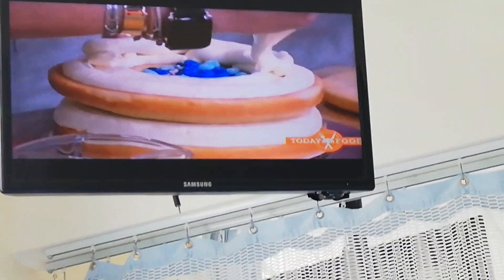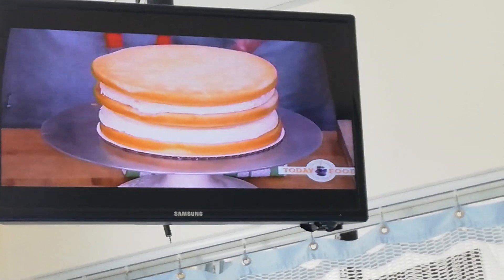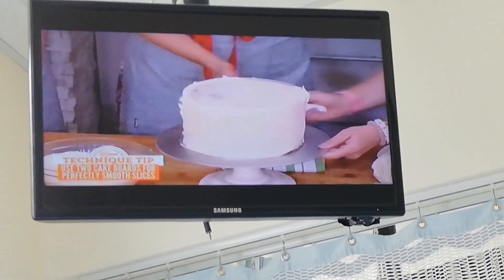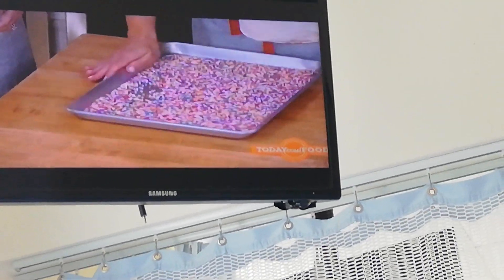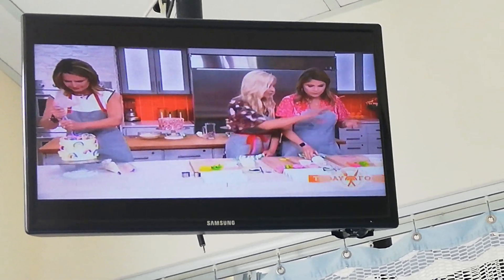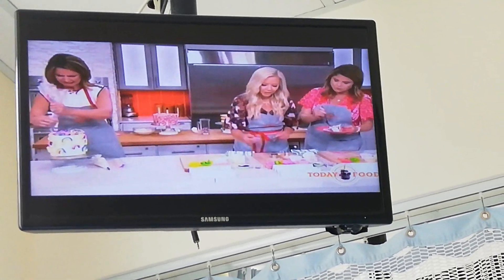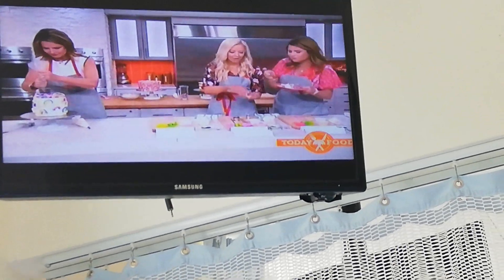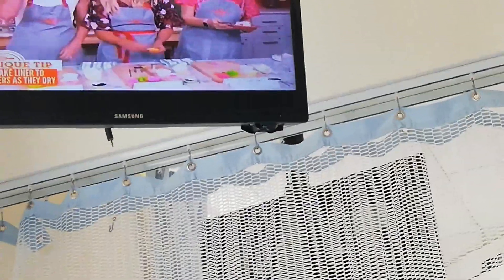HODA & JENNA TODAY - 5-14-19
JENNA BUSH-HAGER - PINK PRINT SHORT-SLEEVED DRESS
SAVANNAH GUTHRIE - WHITE SLEEVELESS DRESS